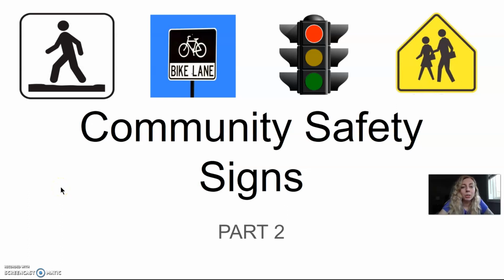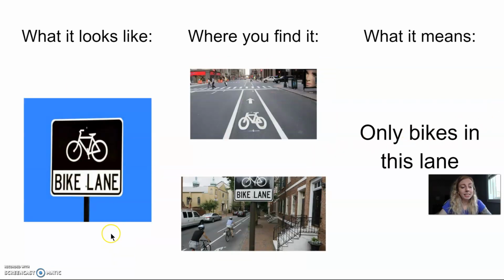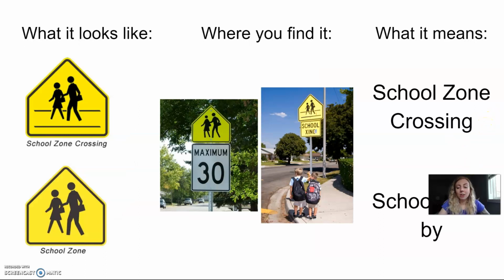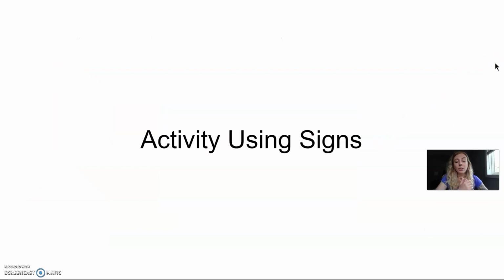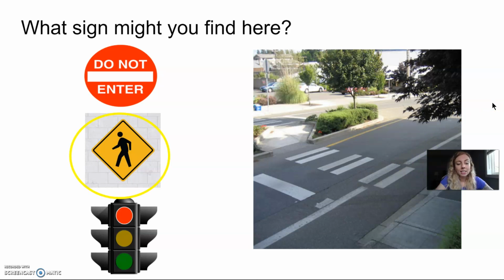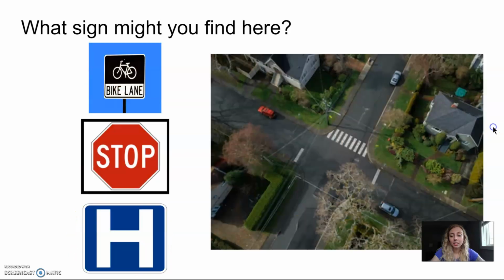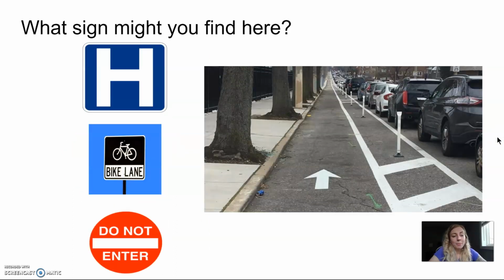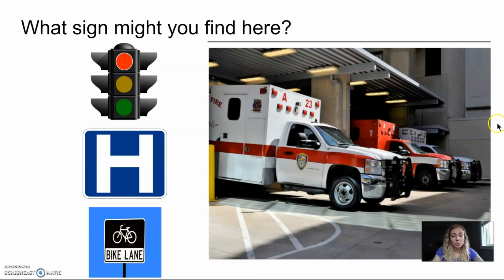Community Signs Part 2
This can be used to help students learn signs they might see in their community.